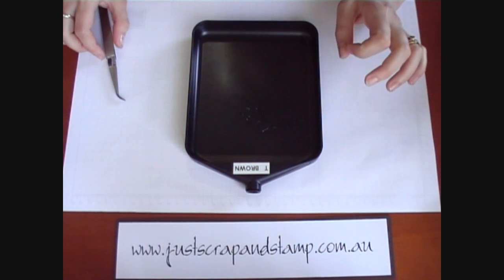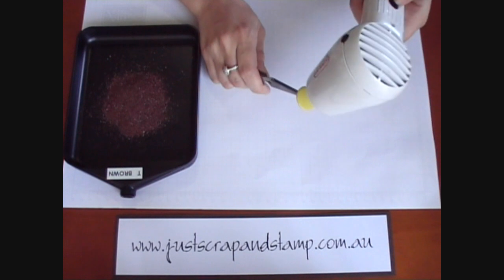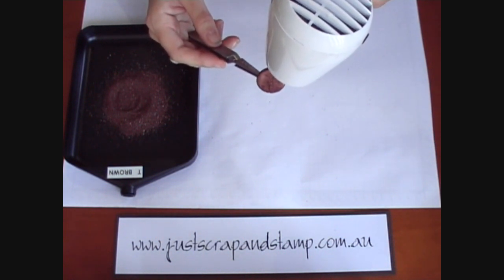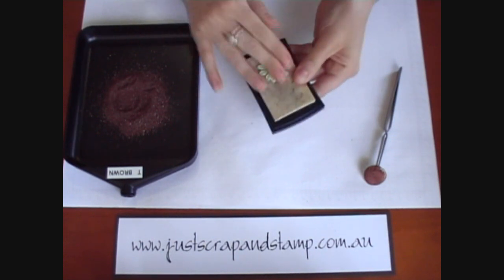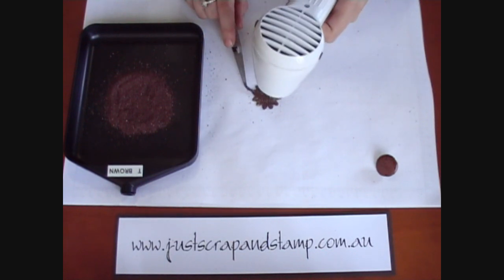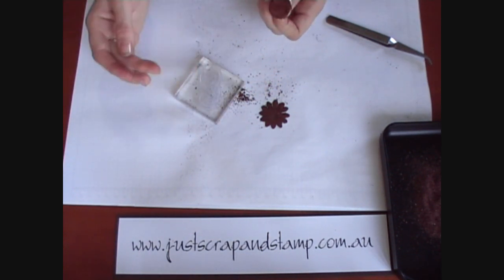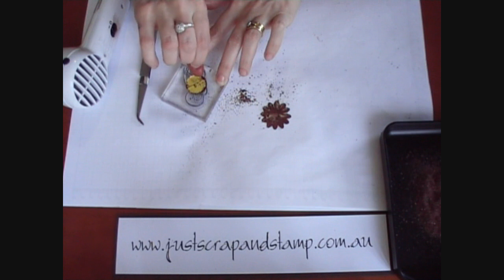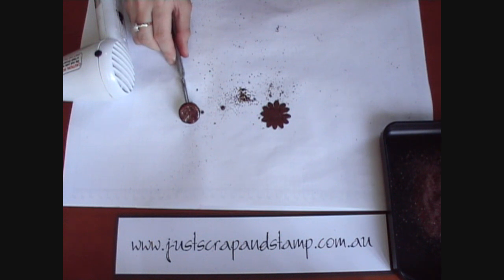Embossing a Brad and Paper Flower - Opals Embossing Enamel Powder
A quick video on how easy it is to emboss a brad and paper flower with opals embossing enamel.